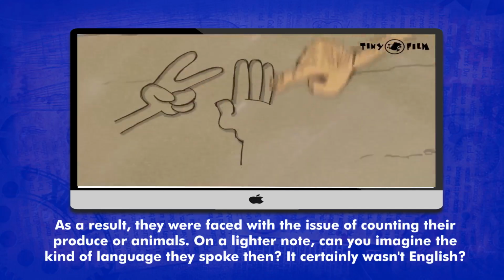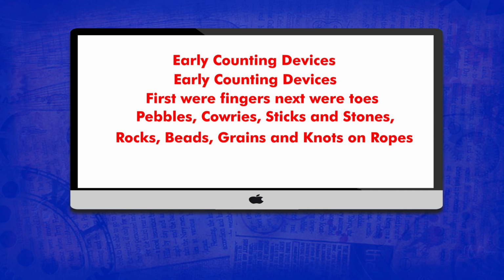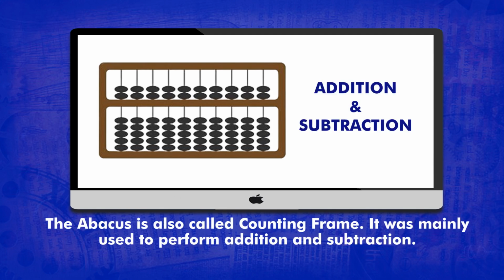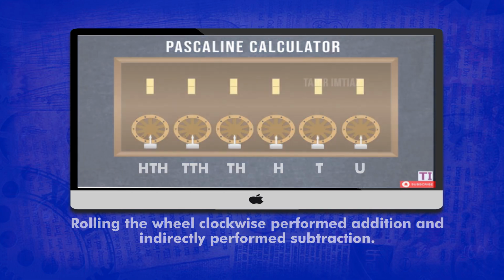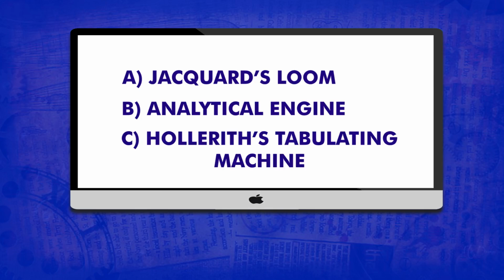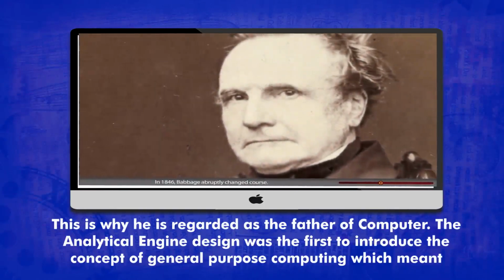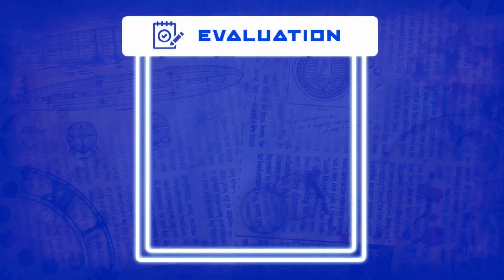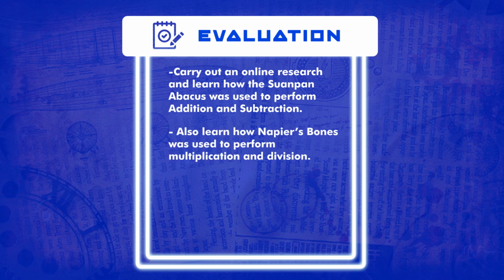Computer Studies Week 2 - History Of Computers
This is a visual demonstration of the History of Computers from the era of Early Counting devices , Mechanical, Electromechanical and the present Electronic Calculating Devices.